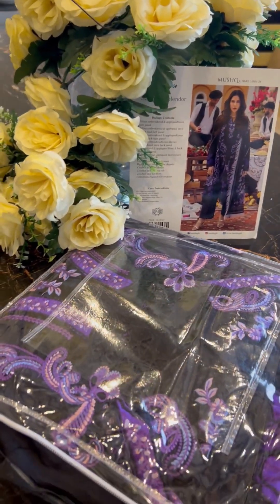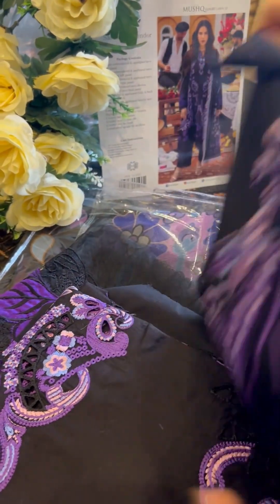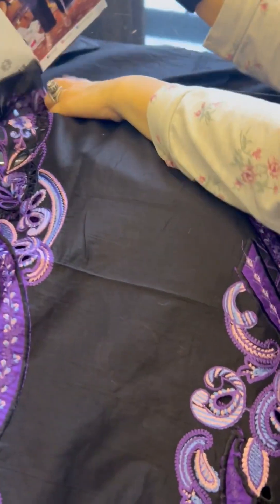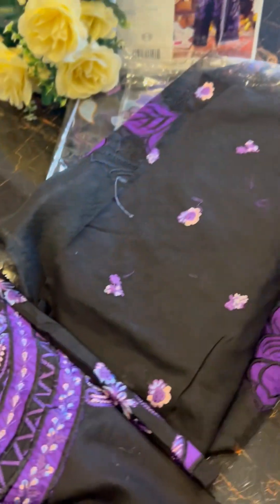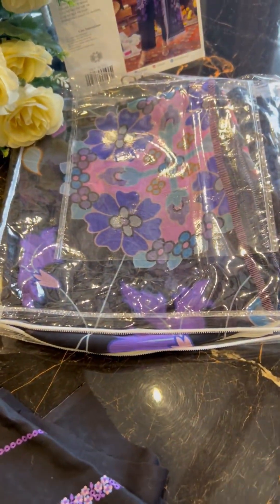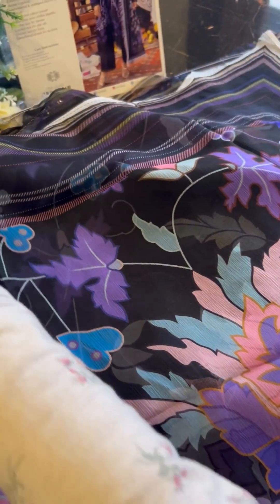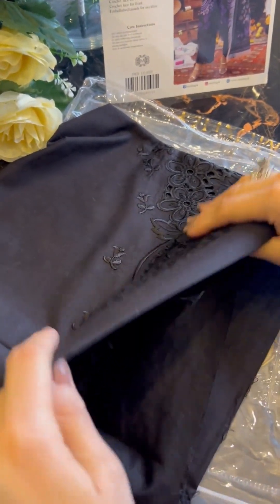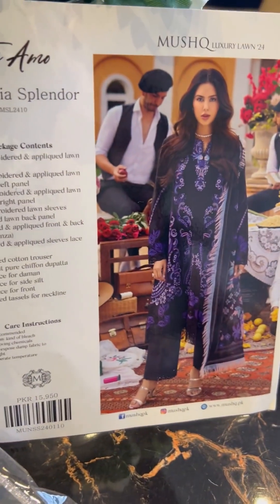mushqpk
Te Amo Luxury Lawn '24 by Mushq

"Sardinia Splendor" in timeless black, where sophistication meets allure in every detail. This exquisite ensemble boasts an embroidered back that adds a touch of elegance and refinement to the design. Adding to its allure is the digital print pure chiffon dupatta, featuring a captivating design that complements the embroidered back perfectly.

36m